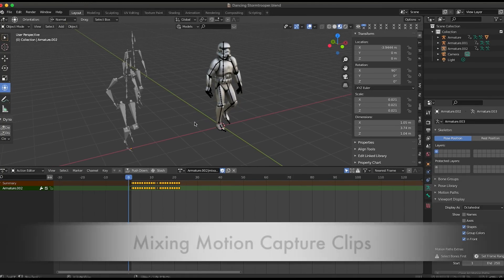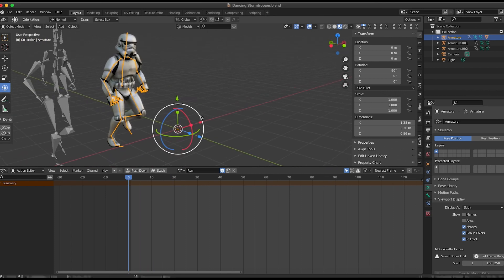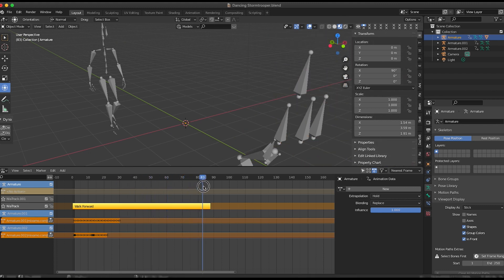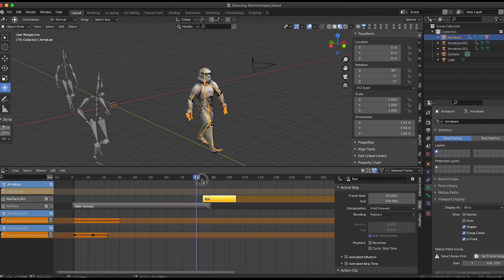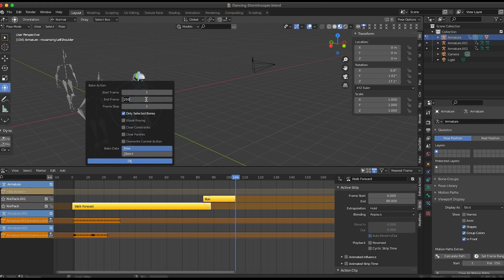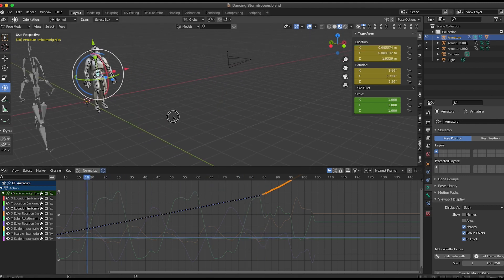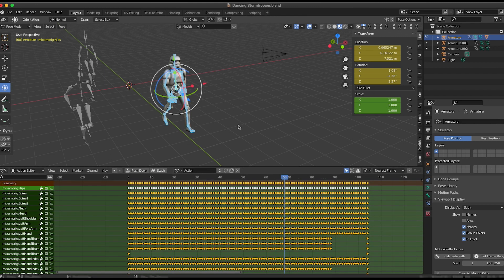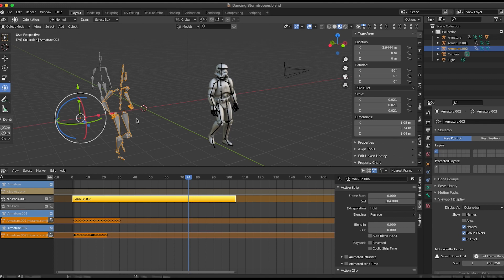Blender-Mixing Motion Capture Clips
This Blender tutorial shows you how to mix together motion capture clips with little effort!